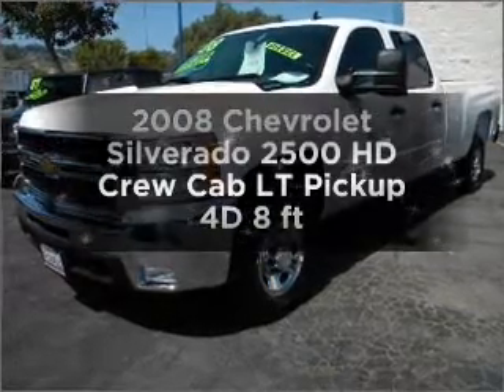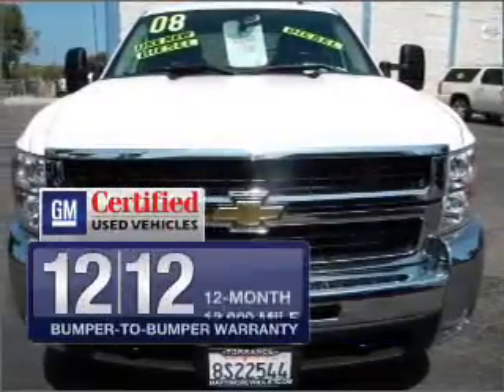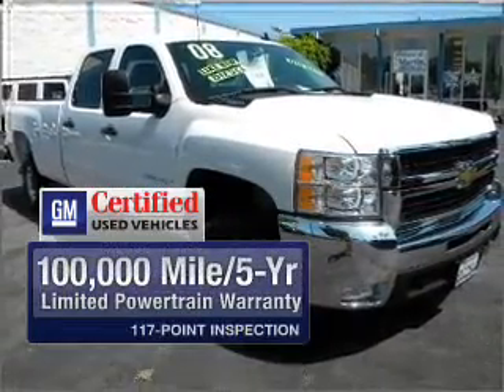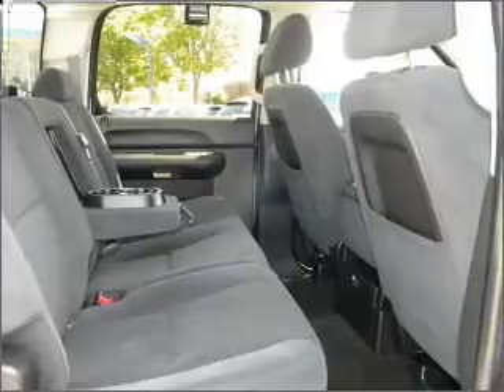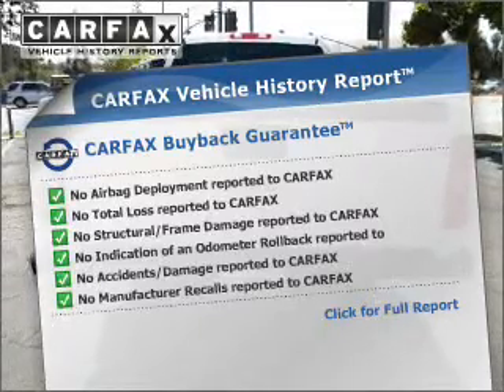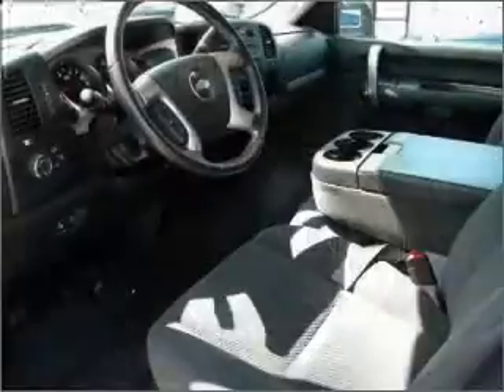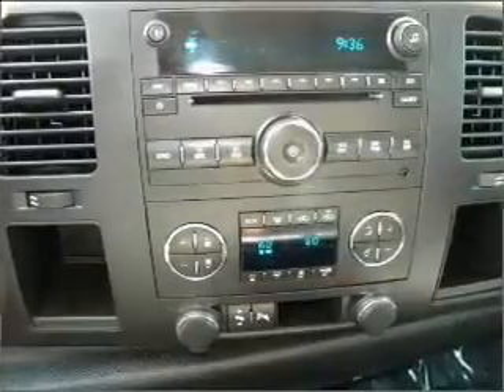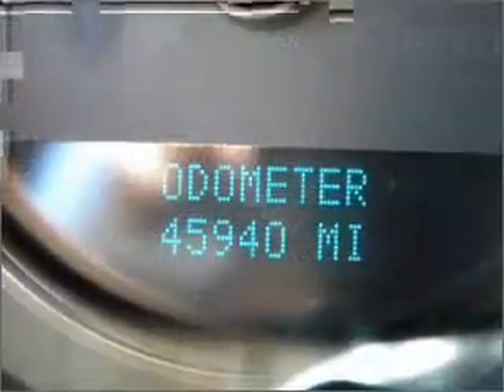2008 Chevrolet Silverado 2500 HD Crew Cab - TORRANCE CA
Year: 2008
Make: Chevrolet
Model: Silverado 2500 HD Crew Cab
Trim: LT Pickup 4D 8 ft
Engine: 8 cylinder 6.6 liter Turbo Dsl
Transmission:
Color: White
Mileage: 45940
Address:
23505 HAWTHORNE